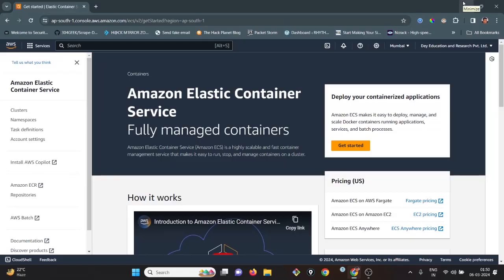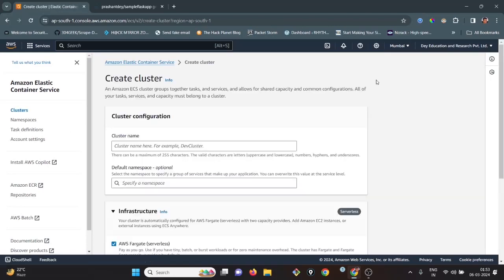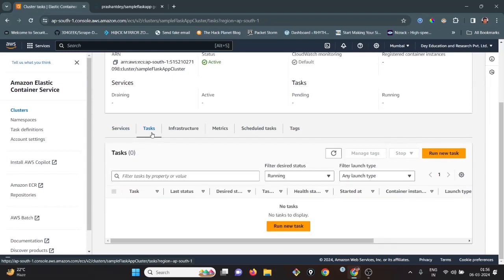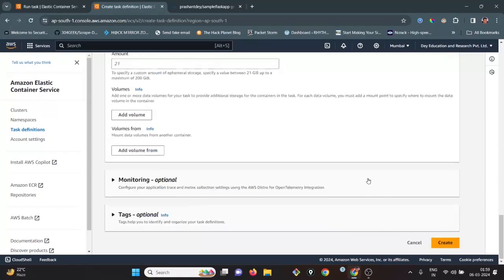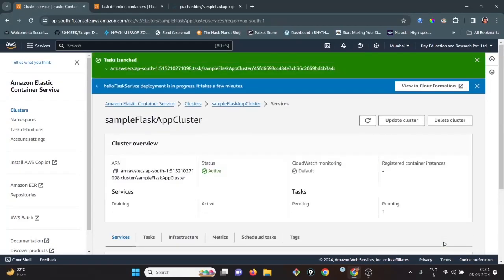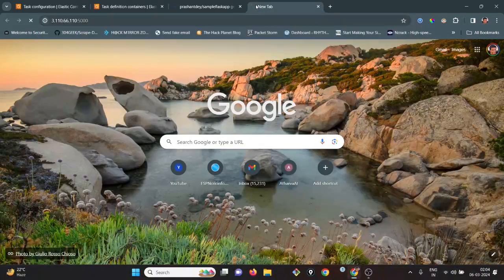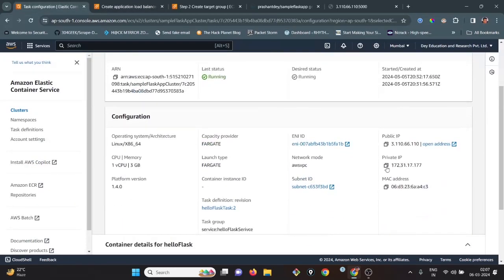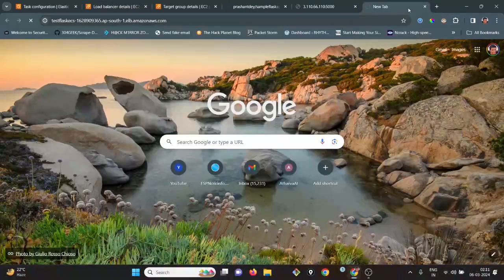Deploying ECS with Fargate and Load Balancer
In this deep dive into AWS ECS (Elastic Container Service) with Fargate, we explore the powerful combination of containerization and managed infrastructure. Learn how to seamlessly deploy containerized applications and leverage AWS's Load Balancer for scalable and fault-tolerant architecture. Join me as we demystify the intricacies of ECS and streamline your DevOps workflow.